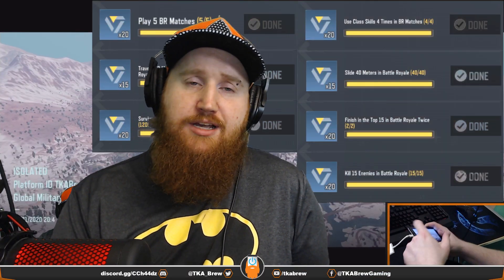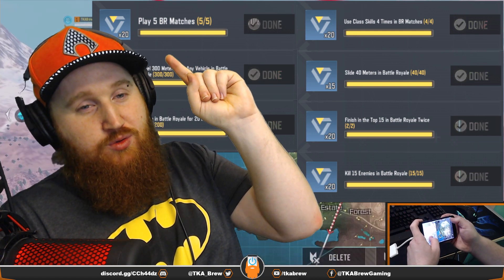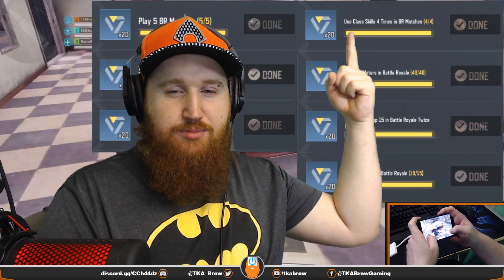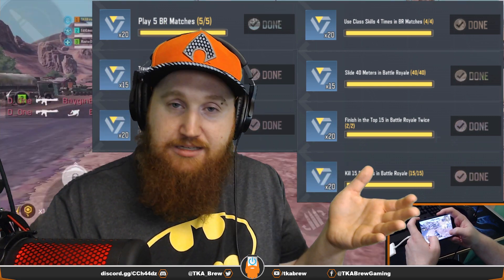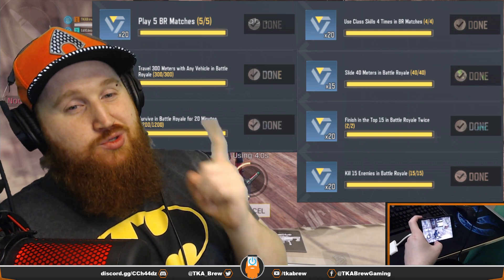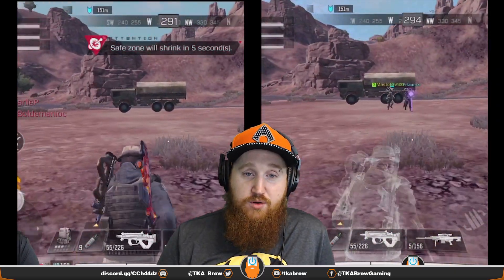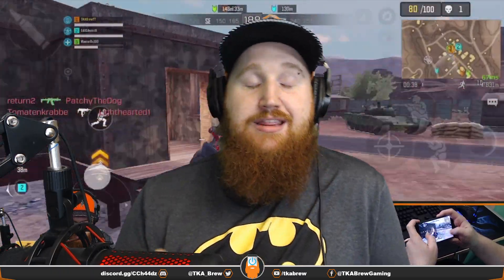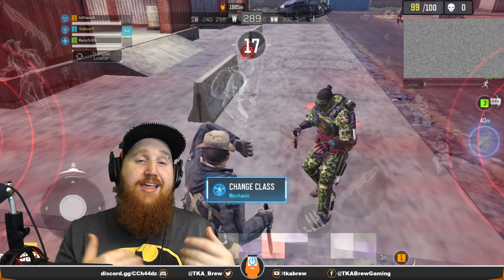Unlock Poltergeist in under 25 Minutes - COD Mobile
Poltergeist has just come to COD Mobile and you need to get this class in the battle royale. We cover how to get in the game the quickest way possible and 5 tips that will make sure you use it to the max! Stay till the end to find the one tip that will make you the best Poltergeister there is. If you have more ideas for videos or comments make sure you leave them below.

Welcome to TKA Brew! Your home for Brawl Stars and Call of Duty
Mobile content! Here, you can except new content multiple times a week! Our goal is to help you tap into your potential to help transform you into a better gamer! Here we cover, gun reviews, general tips and tricks, Brawler tutorials, challenges and so much more!

Thumbnail made by TKA Brew